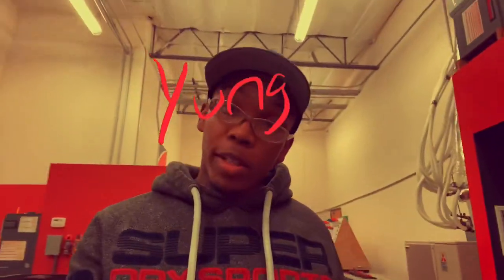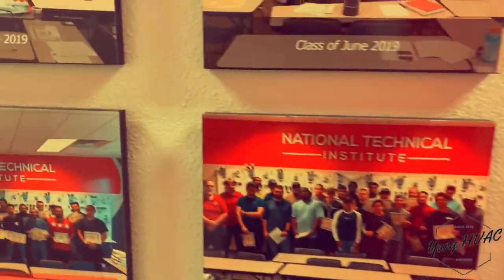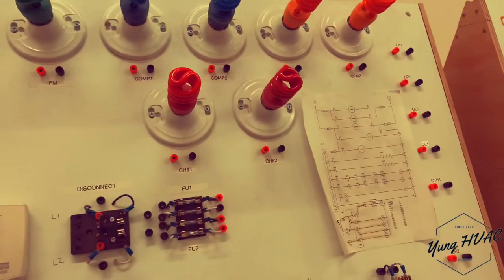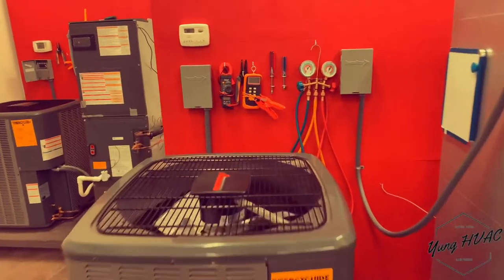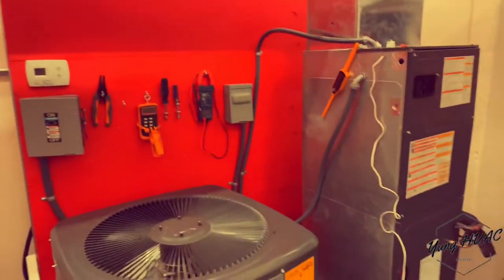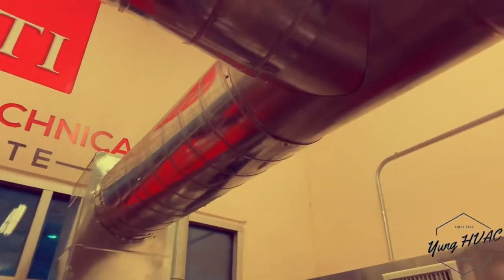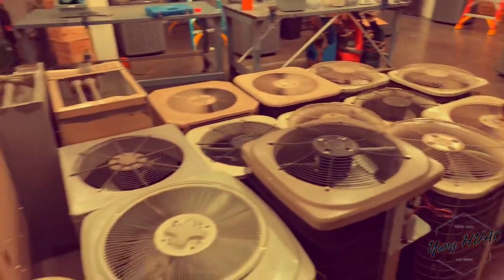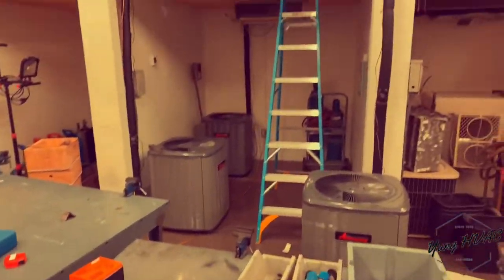Here’s why you should goto trade school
In this video I give you guys a tour of the HVAC trade school that I graduated from( "National Technical Institute” - NTI) and I just wanted to let you guys see and get a feel for how trade school Is. Your TradeSchool may not look like mine but I’m sure it may have similar characteristics. I hope you guys enjoy the tour of my trade school as I show you guys the type of things that we got to learn and pretty much how trade school went for me. My goal is to inspire people and educate them on the trade because I had to find out on my own.

Join my HVAC discord , Find out about Scholorships, Giveaways and more

**Editing Software
iMovie

VIDEO GEAR AND LINKS TO TOOLS

Video Gear Used For This Video:
**Camera - IPhone Pro Max

**Stabilizer / Gimbal/ Tripod
Dji Osmo Mobile 3